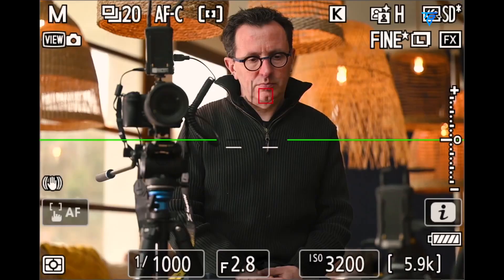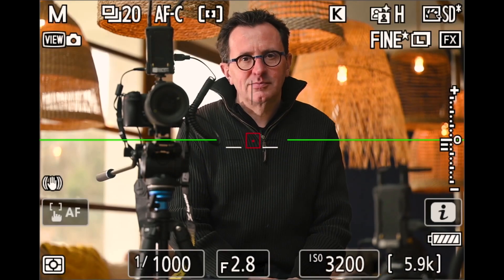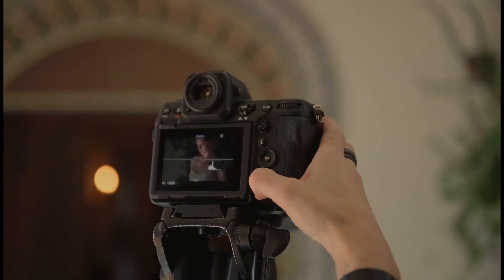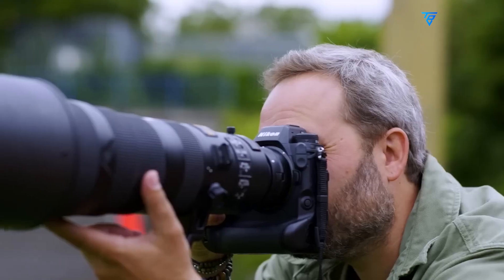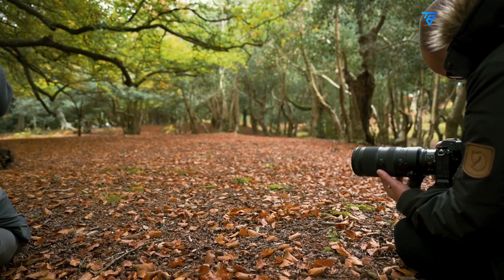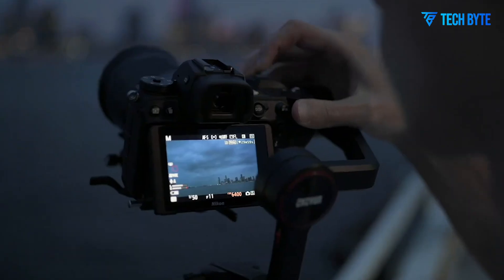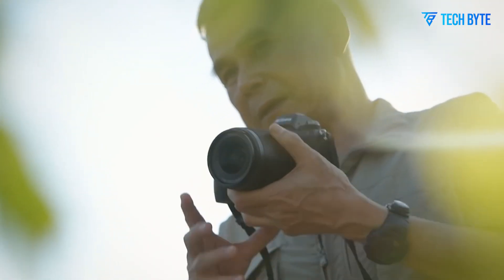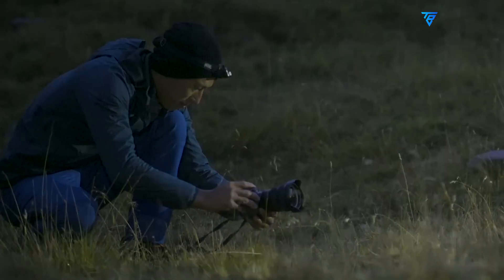Nikon Z8 II - Rumor, Specs, Release Date & Price!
The Nikon Z8 Mark II is generating significant excitement among photography enthusiasts, as rumors hint at notable upgrades over its predecessor. Expected improvements include a more advanced autofocus system, enhanced video capabilities, and possibly a higher-resolution sensor. Nikon aims to refine the already powerful Z8, delivering a more polished and professional experience. With anticipation running high, the Nikon Z8 Mark II has the potential to set a new benchmark in the world of mirrorless cameras. If the rumored enhancements hold true, the Nikon Z8 Mark II could redefine professional photography.